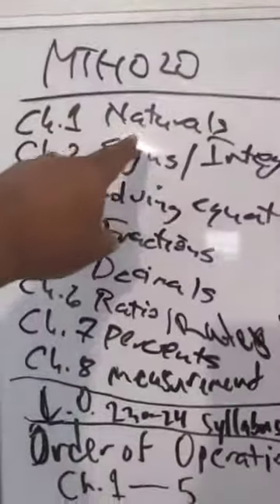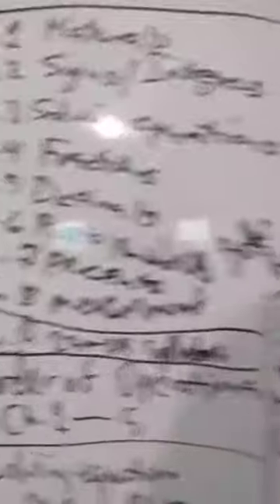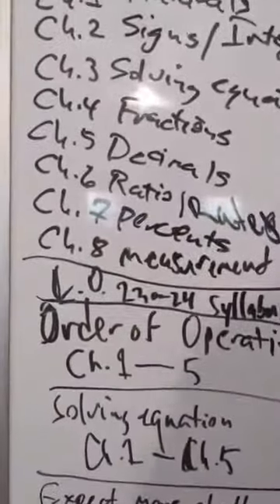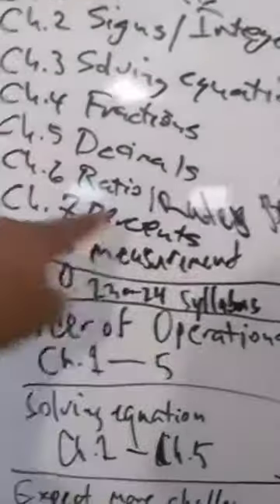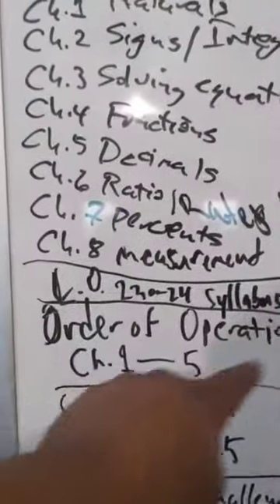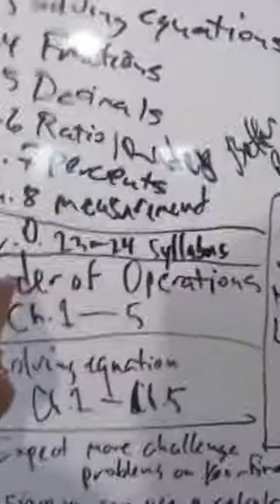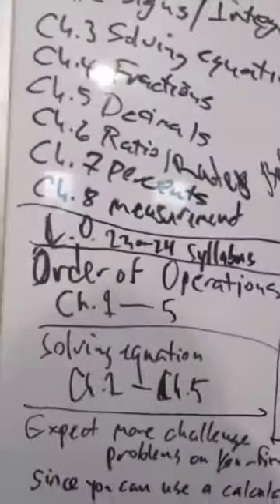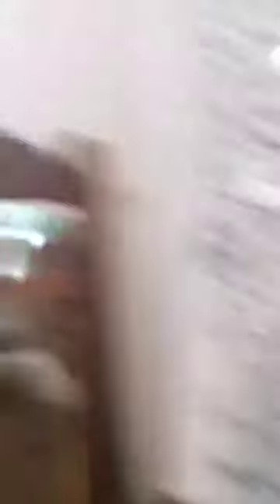Stanley Pitchford MTH020 Overview of Learning Objectives for the Final 2020 1